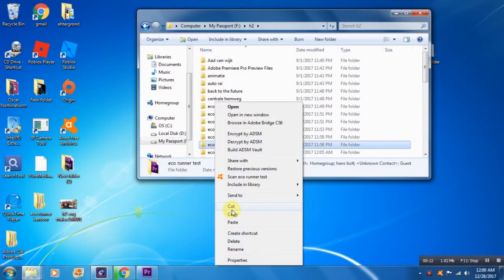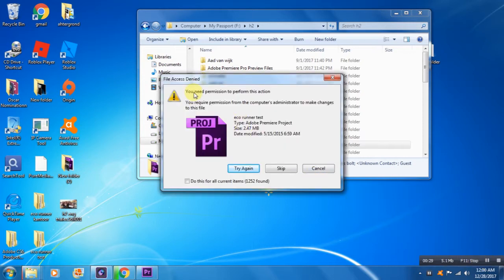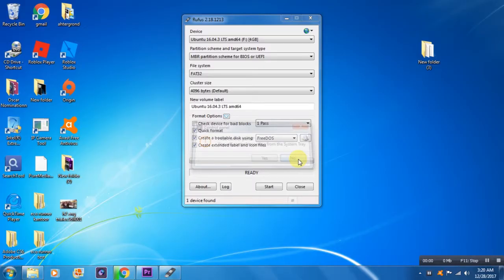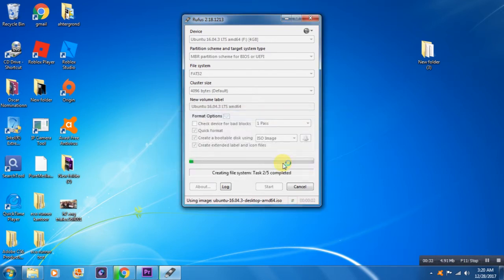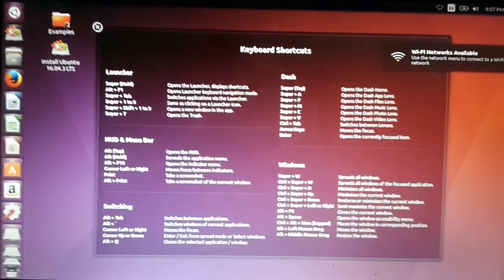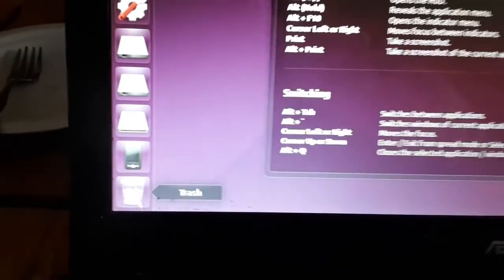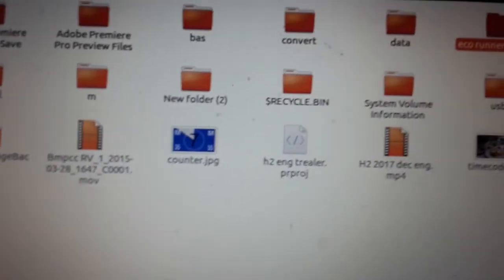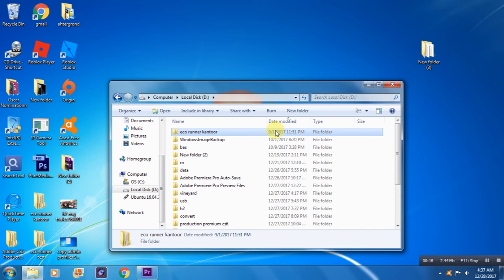How to copy files without administrator permission. Easy Fix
You'll need to provide administrator permission to copy to this folder.
 Easy Fix that works.